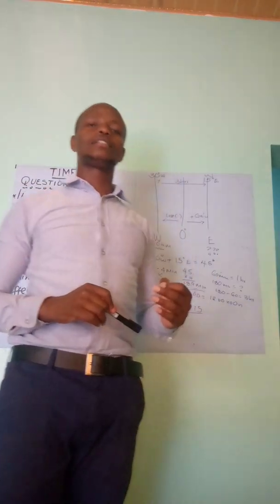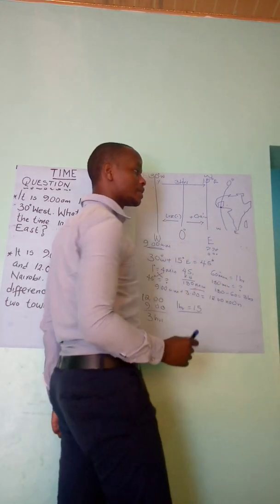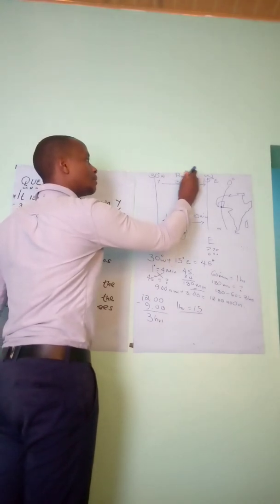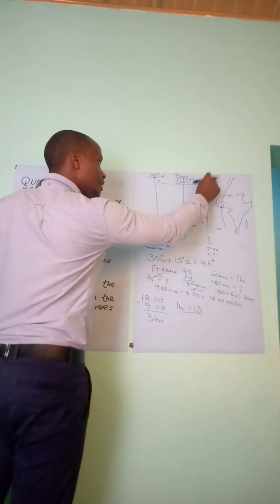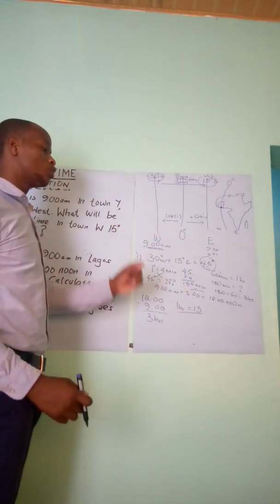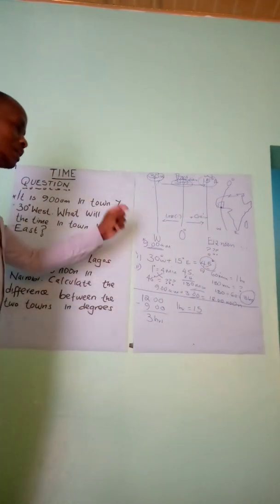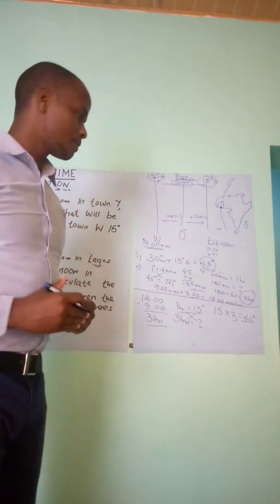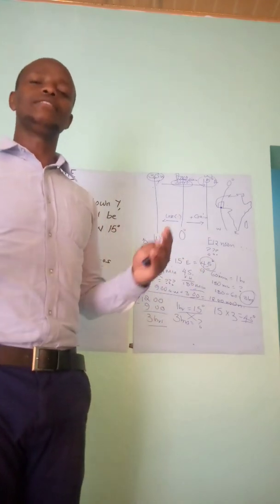How to calculate time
Steps to follow in calculation of time